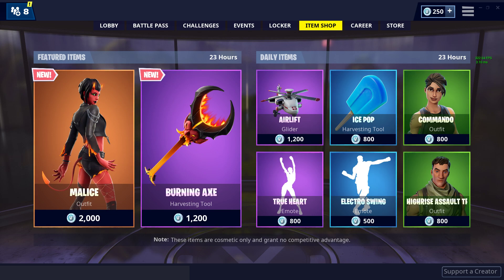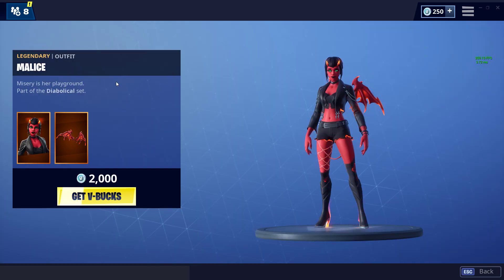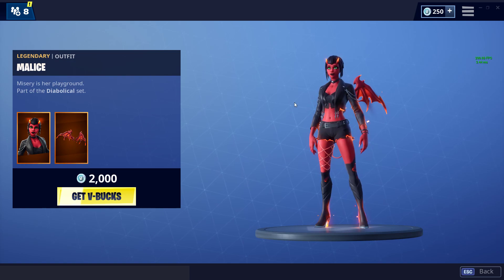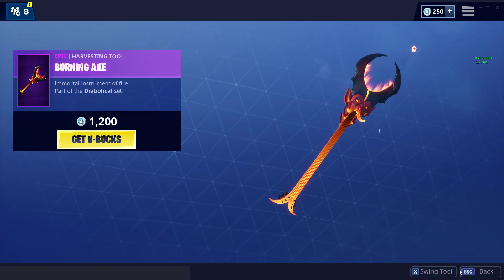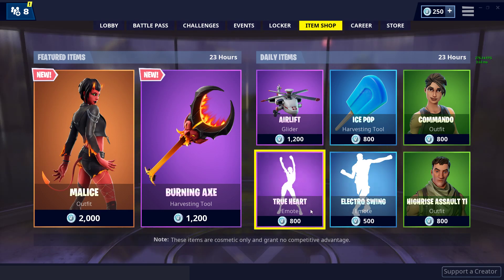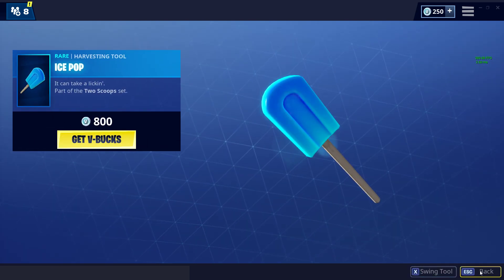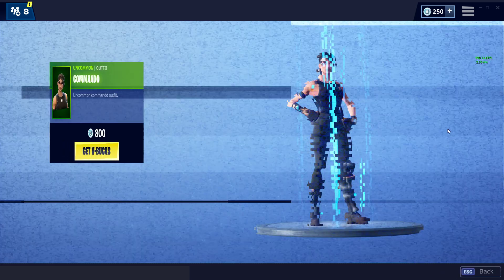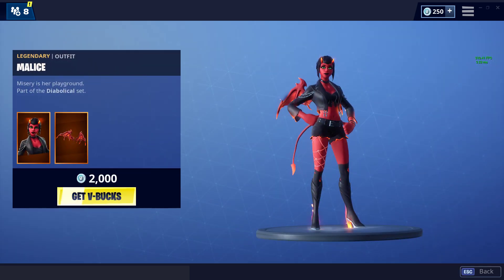*NEW* MALICE SKIN! Burning Axe Pickaxe! (Season 8) Fortnite Item Shop NOW - Fortnite Battle Royale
In this daily item shop video we see the NEW Malice skin!